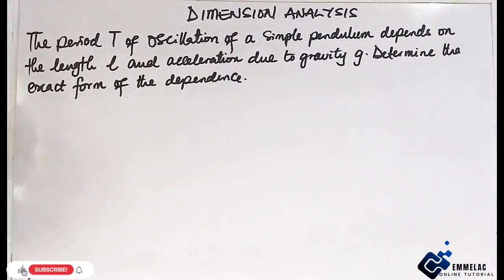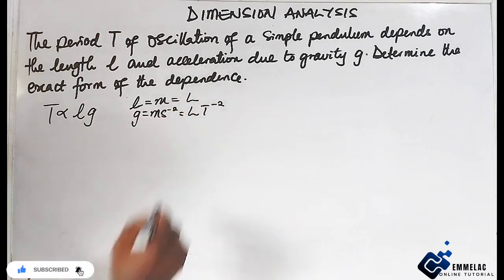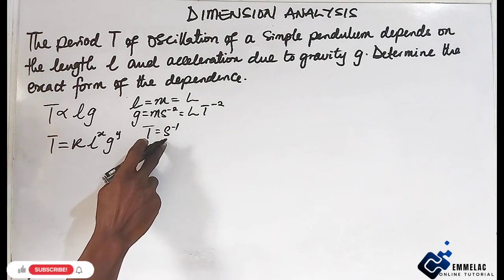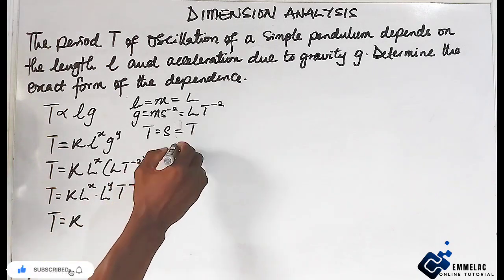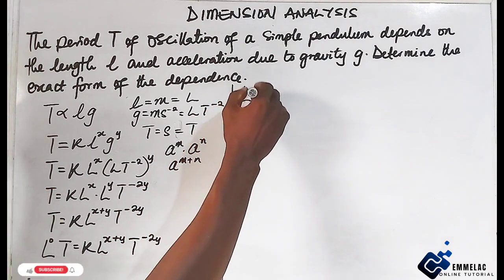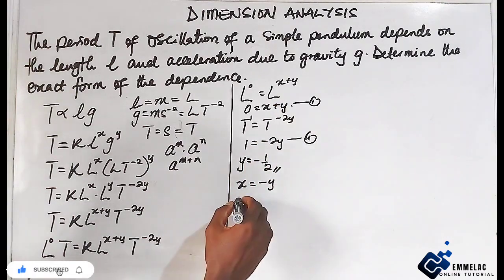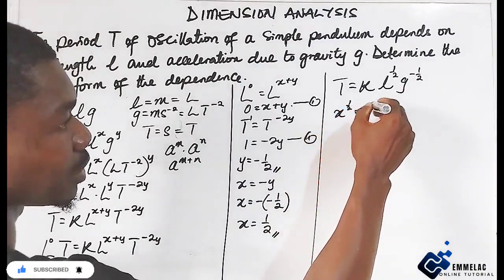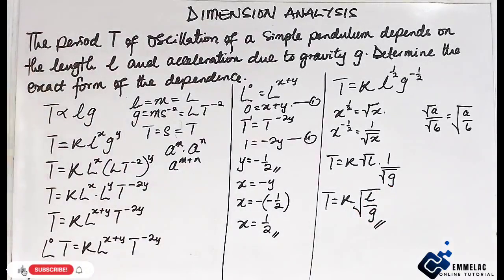Dimensional Analysis in Physics Part 2